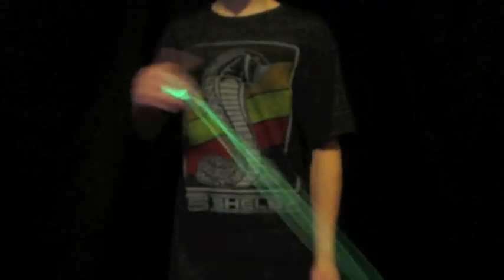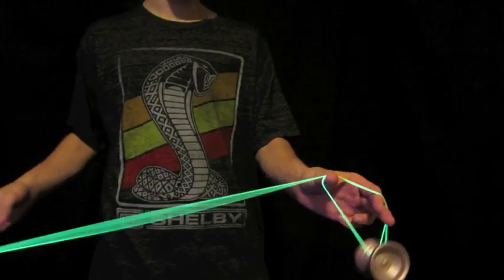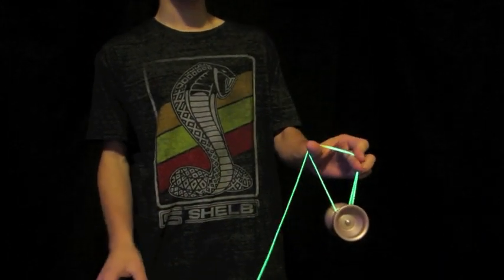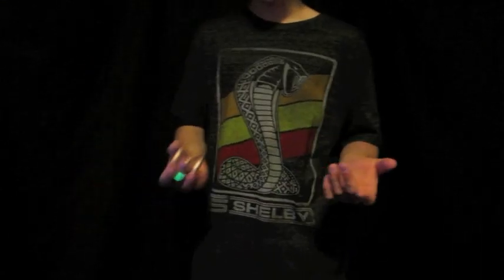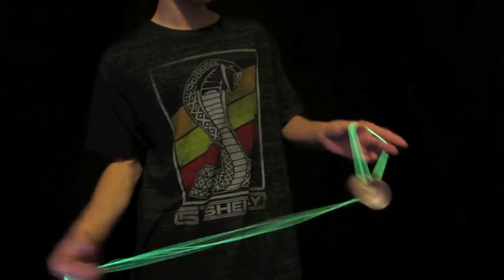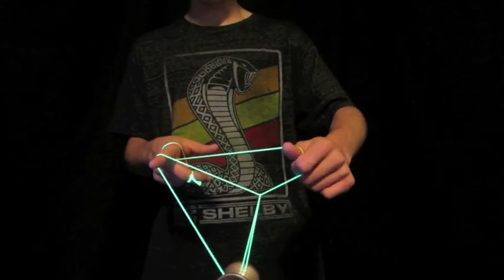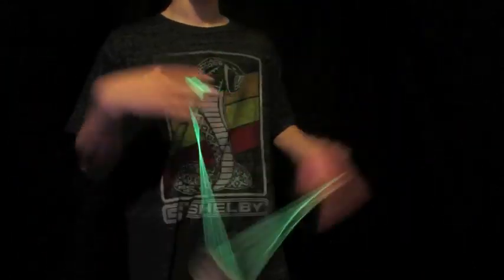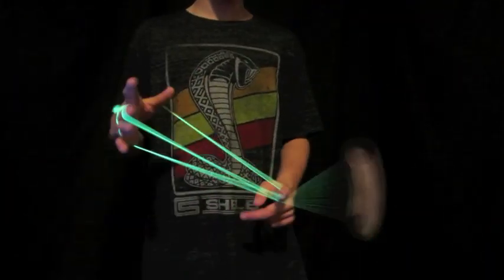Trick Tutorial: The Force Unleashed, Eric R.